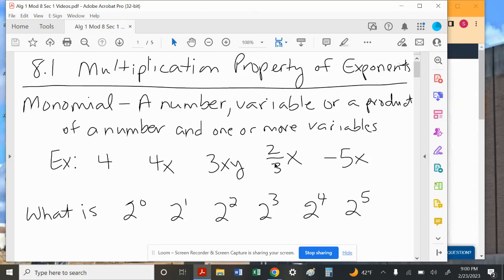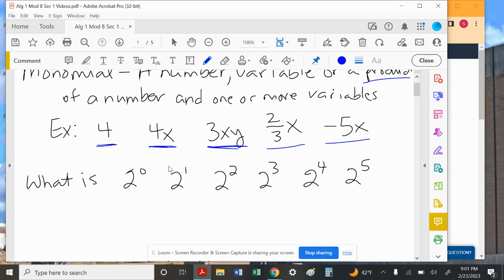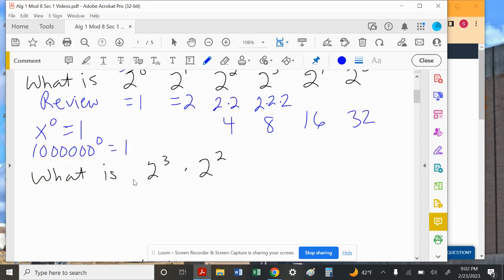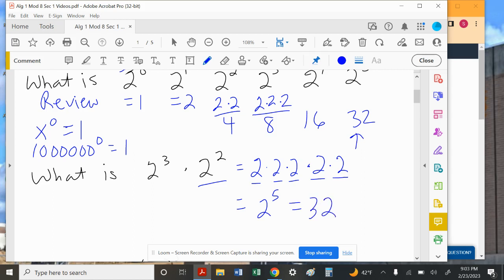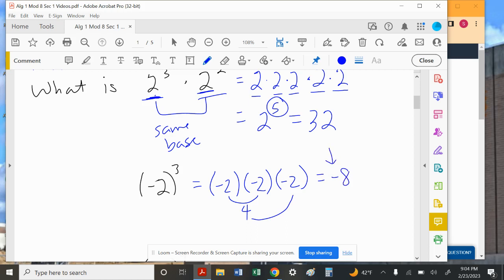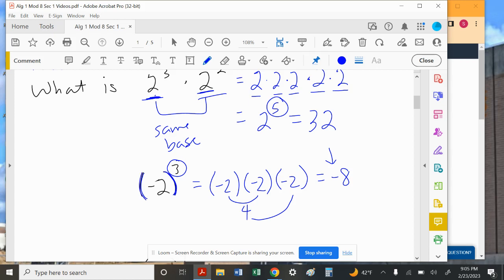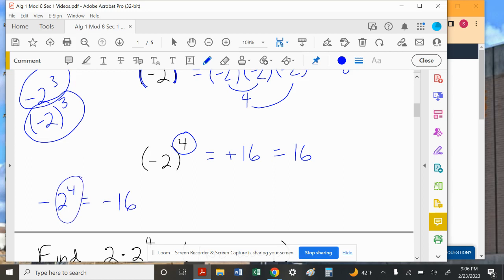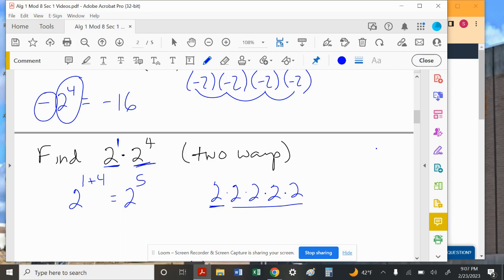Alg 1 Mod 8 Sec 1 V1 Intro to Multiplication Properties of Exponents